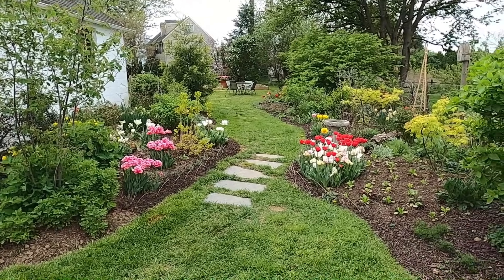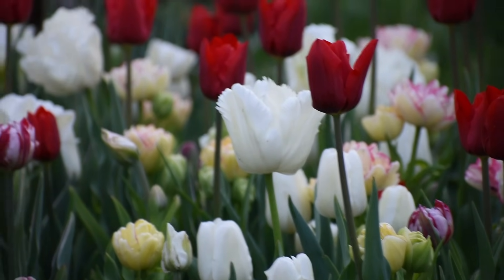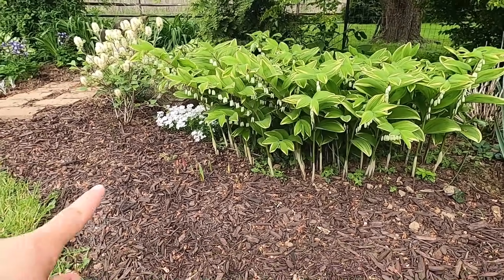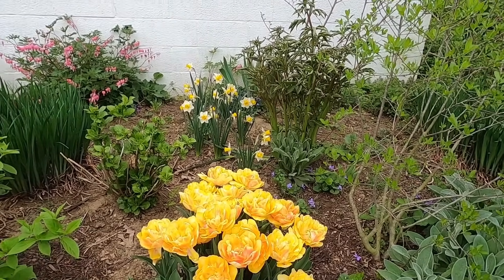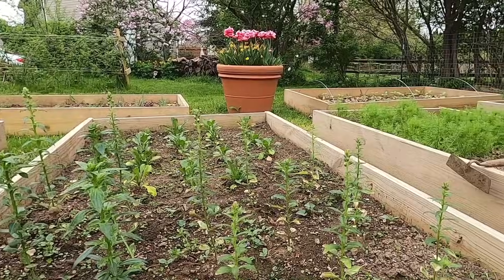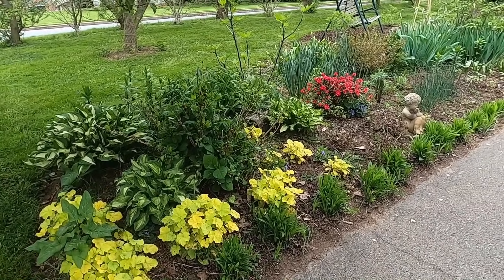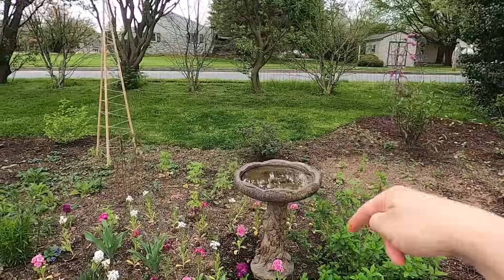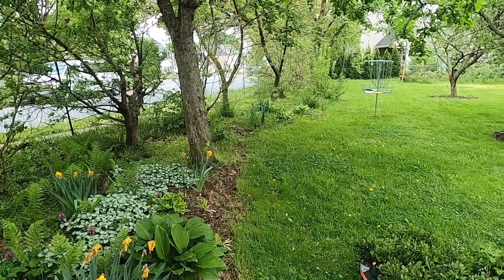April Garden Tour🌷🌷🌷 Tulips, Daffodils, Baby Birds and More! // Northlawn Flower Farm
I'm happy to share this april garden tour with you. We'll see hundreds of tulips, loads of daffodils, blooming lilacs, baby birds, and so much more!